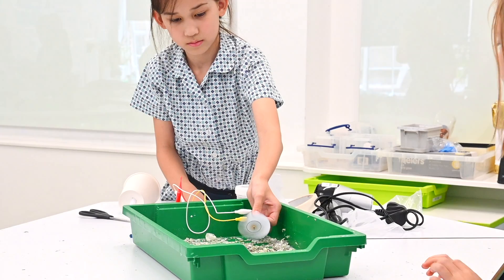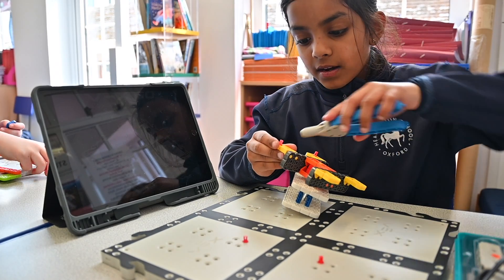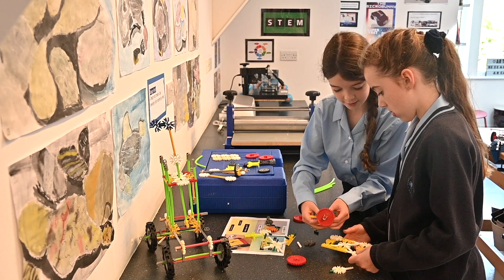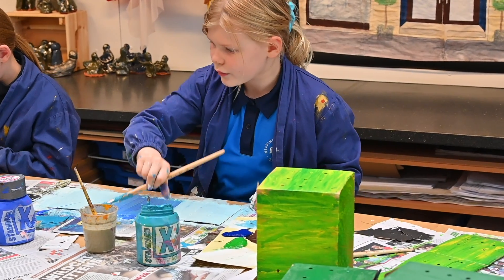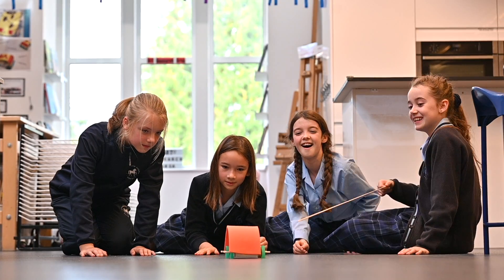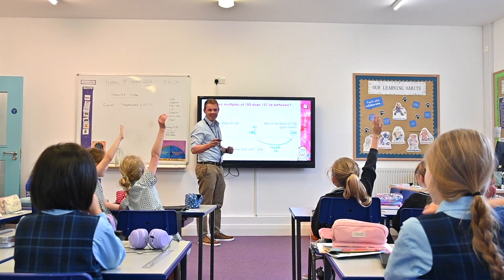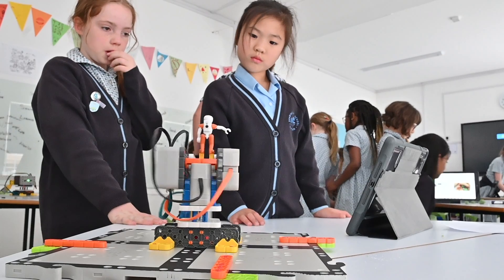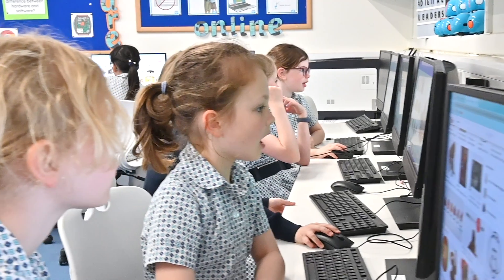STEM at Headington Prep School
Watch this video to find out a bit more about STEM at Headington Prep School. Listen to some of our teachers talk about cross-curricular learning within projects across the school and how using combined knowledge from the different subjects can have a wonderful outcome!